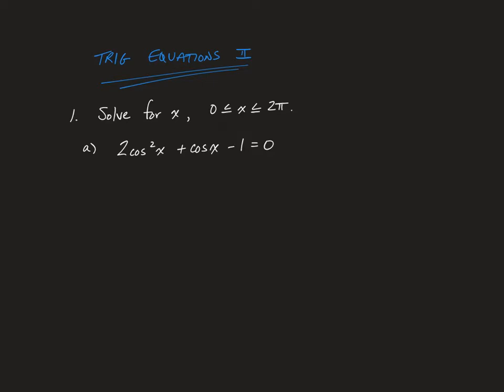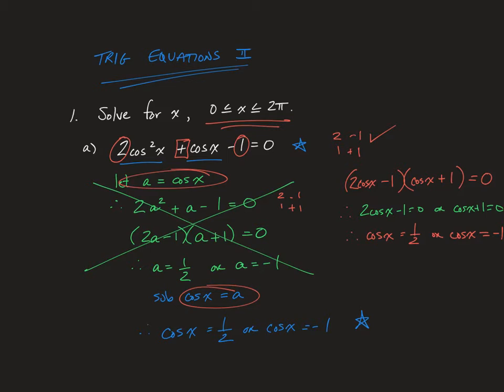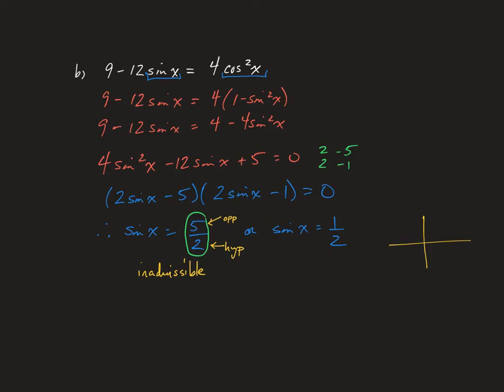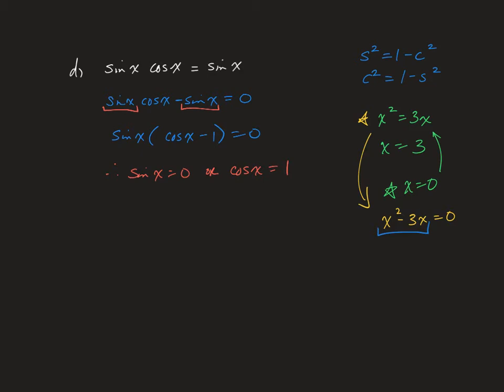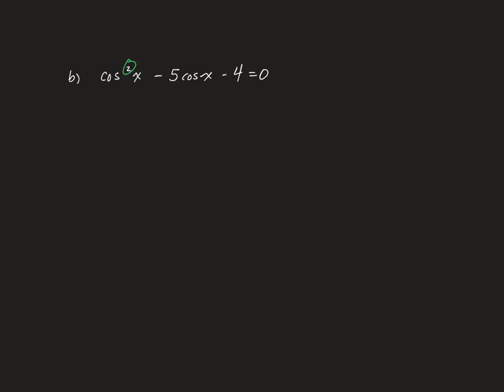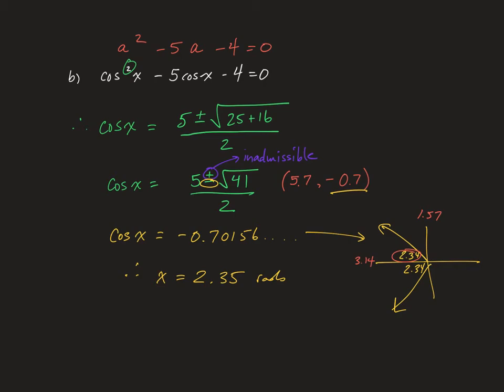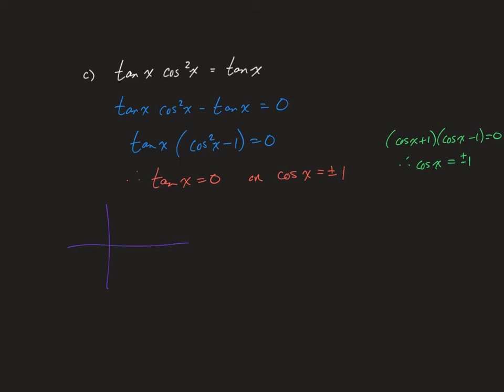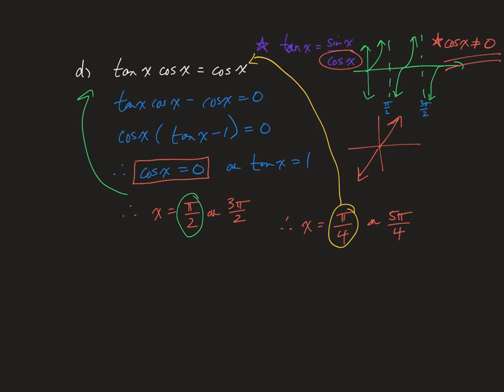68 Trig Equations 2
This video covers quadratic Trigonometric Equations.  It addresses using Identities to solve as well as factoring and quadratic formula.  It also covers specific solutions vs general statements.  I hope it helps!

0:00 Intro Quadratic
8:22 Using an Identity
15:03 Check Your Understanding
17:18 Common Factoring A
22:32 General Statements
29:20 Quadratic Formula
39:35 Common Factoring B
43:30 Common Factoring C - Restriction